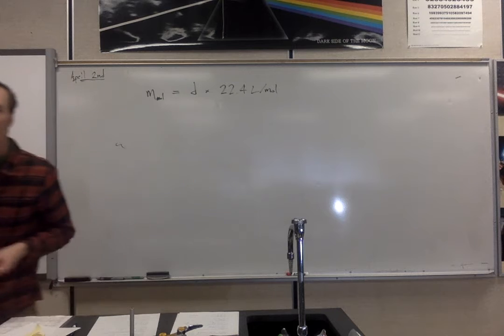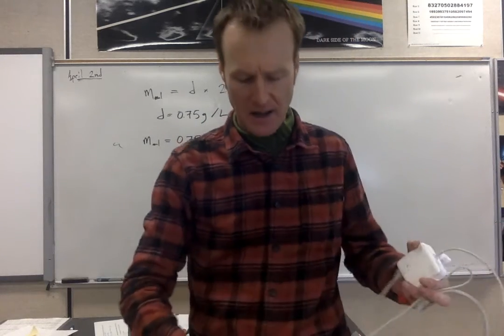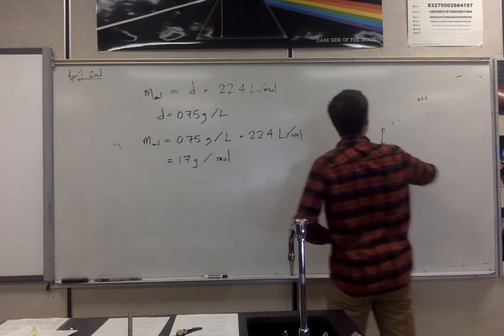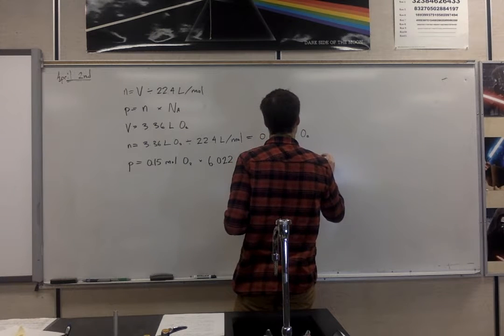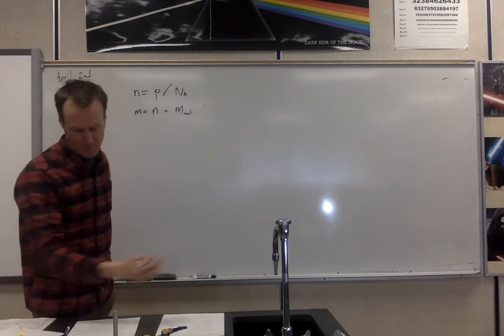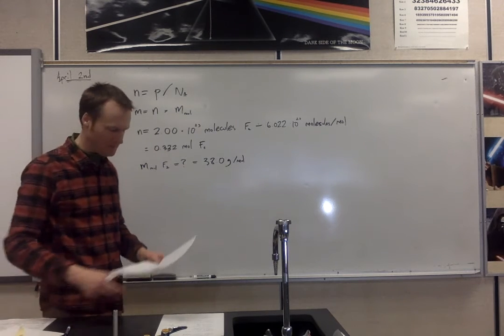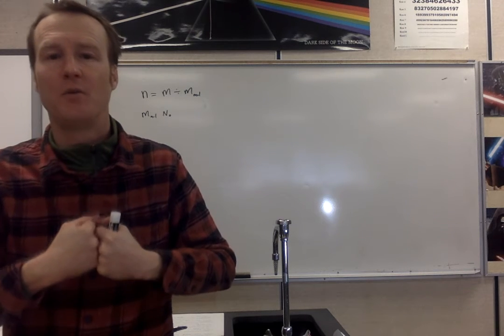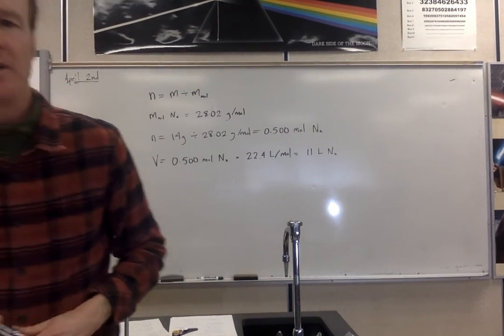Chemistry 11 Molar Conversions Worksheet review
Use this to pick through your work in detail.  Then take a walk outside.  It's a beautiful day!